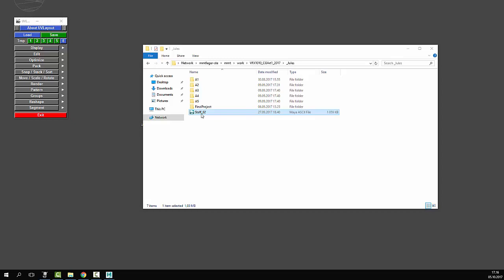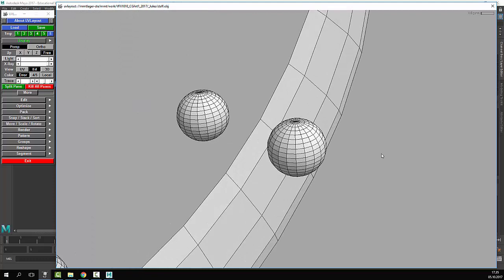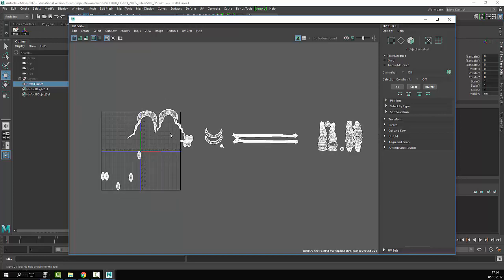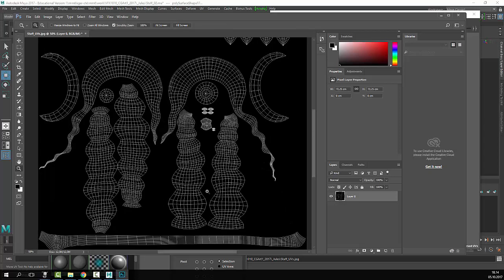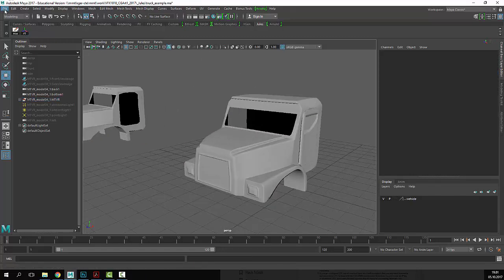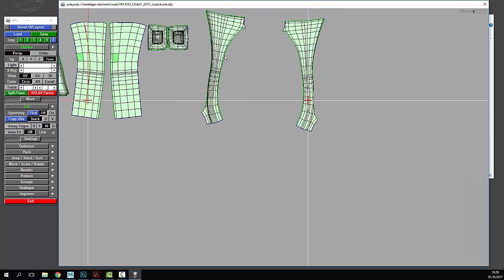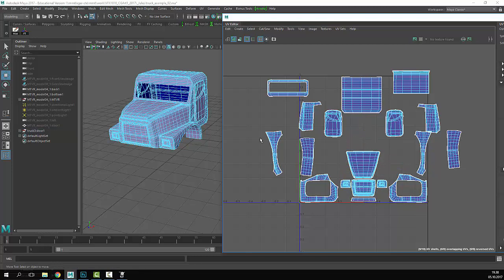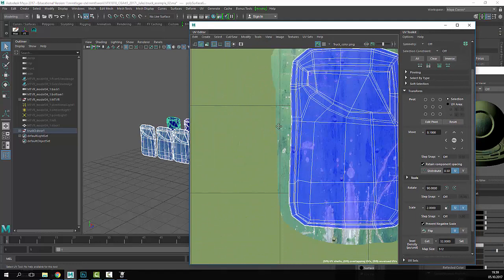CGArt1 Session3 Headus 171005